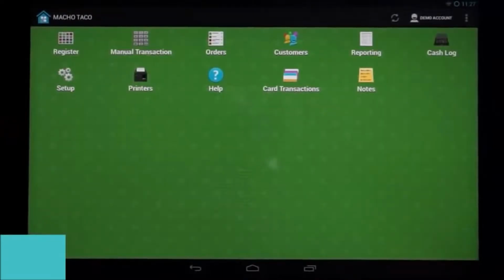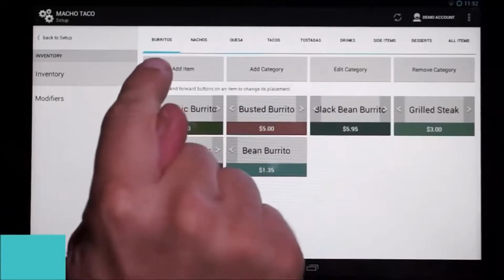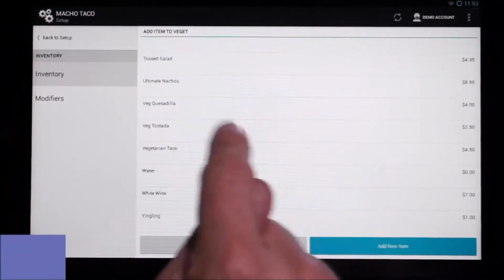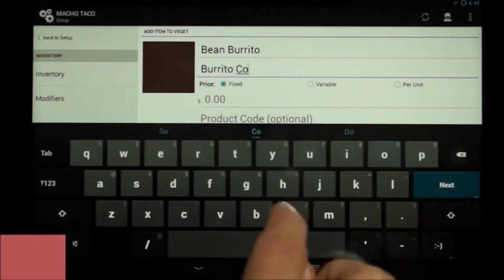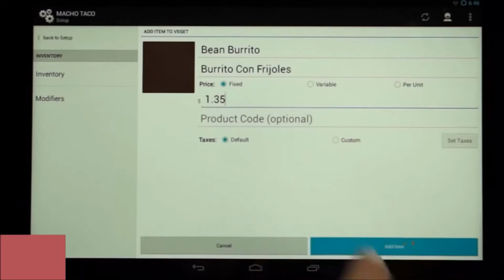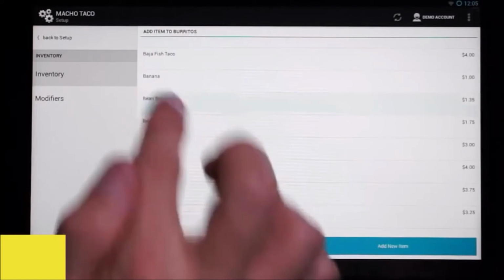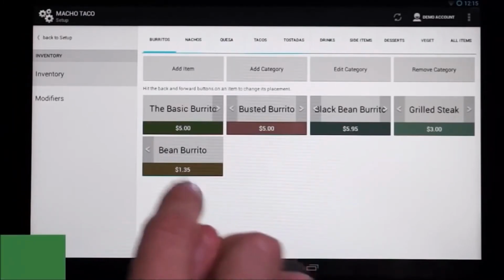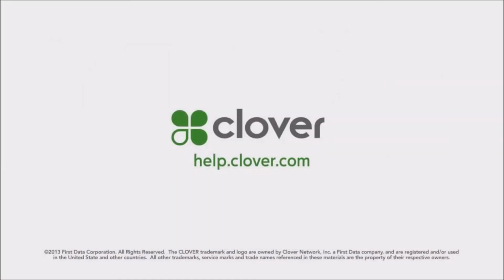Clover Tutorial - Editing Inventory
Dave Zank
Merchant Management Group